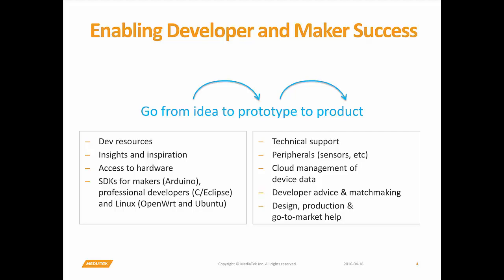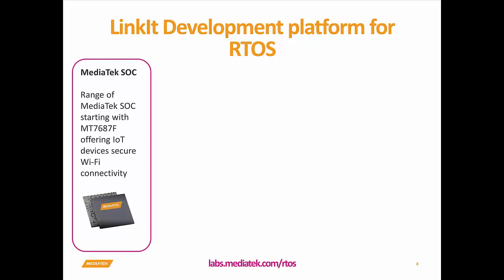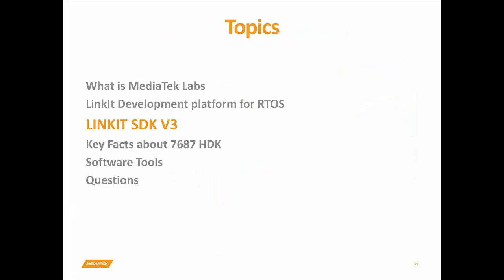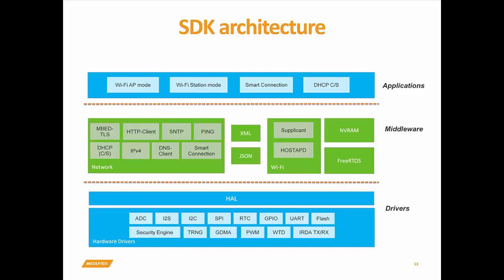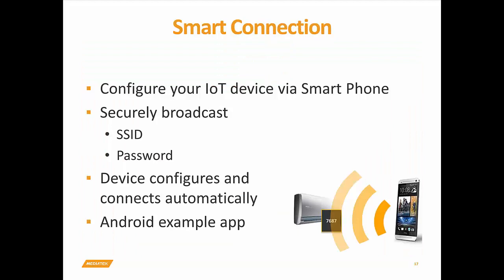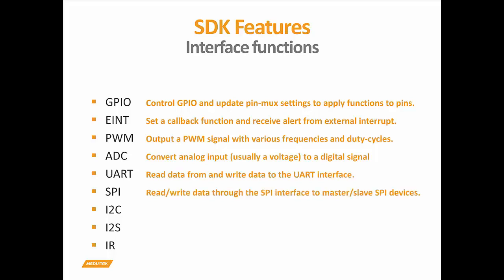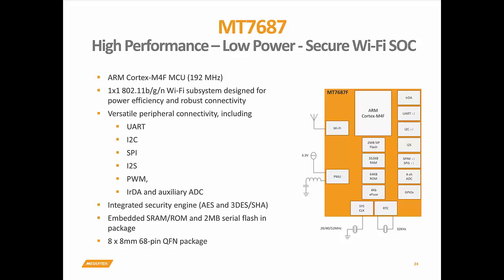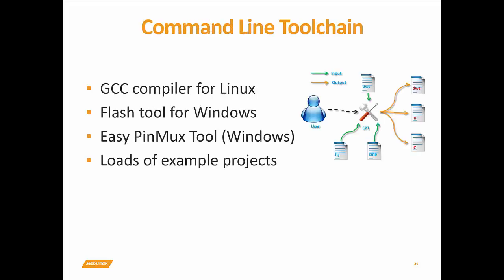MediaTek Labs Webinar: Introduction to the new MediaTek LinkIt™ Development Platform for RTOS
In the webinar, technical consultant Philip Handschin introduced the new platform based on the LinkIt 7687 HDK, developed and produced by Silicon Application Corp. Group (SAC). Philip talked through the different APIs and the free tools within the SDK to start your project.
The new MediaTek LinkIt™ Development Platform for RTOS is based on ARM Cortex-M4 MCU architecture and provides leading features for the creation of connected appliances, home and office automation devices, smart gadgets, and IoT bridges. Supporting a range of chipsets (initially the MediaTek MT7687F), LinkIt for RTOS offers the convenience of a single toolset and common API implemented over a popular RTOS. With this you can achieve economies across a full range of consumer and business IoT devices. The platform consists of a Software Development Kit (SDK), Hardware Development Kits (HDKs), including modules from supply chain partners, and related technical documentation.
The first release of the platform supports the MediaTek MT7687F Wi-Fi SOC which has a 192 MHz MCU, 1×1 802.11b/g/n Wi-Fi subsystem, integrated security engine (AES and 3DES/SHA), embedded SRAM/ROM and 2MB flash. The new platform uses FreeRTOS with open-source modules for TCP/IP, SSL/TLS, HTTP (client and server), SNTP, DHCP daemon, MQTT, XML and JSON. Development and debugging is supported by free command line tools, plus a KEIL plug-in.
Find out more about the new MediaTek LinkIt™ Development Platform for RTOS
Find out more about MediaTek Labs, the online IoT developer program. Free SDKs, tutorials, documentation and technical help.